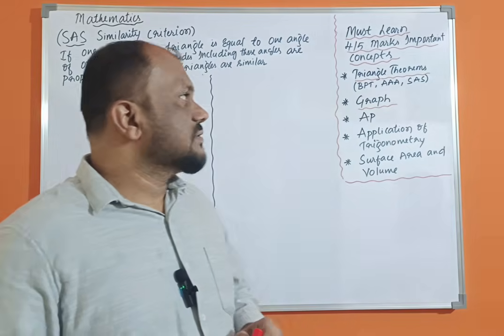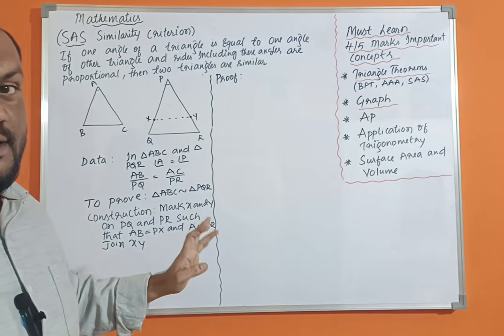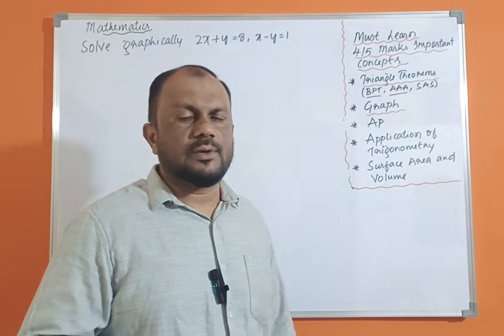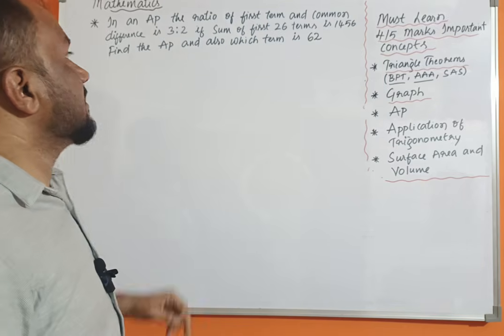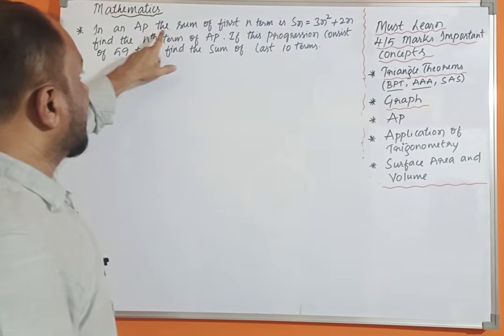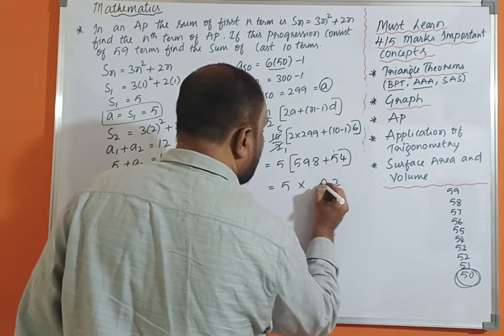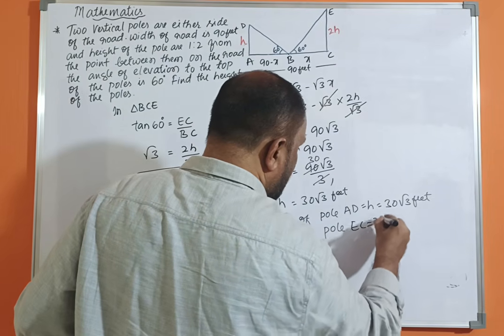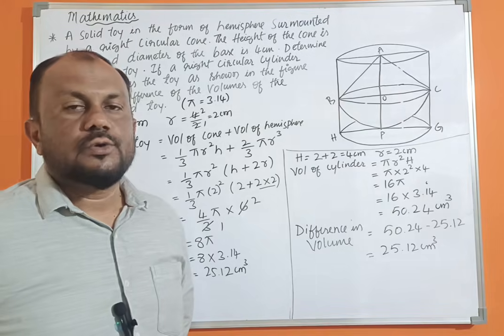Must Learn Mathematics 4 and 5 Marks concepts For SSLC Final Exam 2025 - 26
Must Learn Mathematics | 4 & 5 Marks Concepts | SSLC Exam 2025–26

Want to score high in SSLC Maths? 🚀 This video covers the most important 4 and 5 marks concepts that are frequently asked in exams. Perfect for quick revision and last-minute preparation!

🔍 In this video, you will learn:
• Triangle Theorems 📐
• Graph 📊

✅ Exam-focused important questions
✅ Based on Karnataka State Board syllabus
💡 Don’t miss these high-weightage topics if you want to score full marks in Maths!